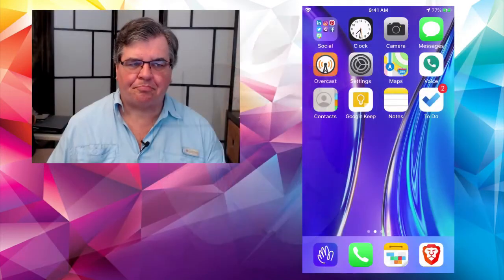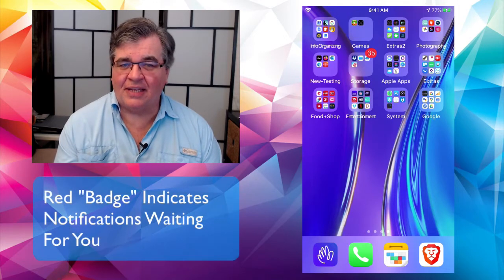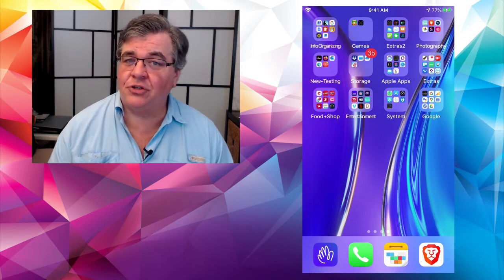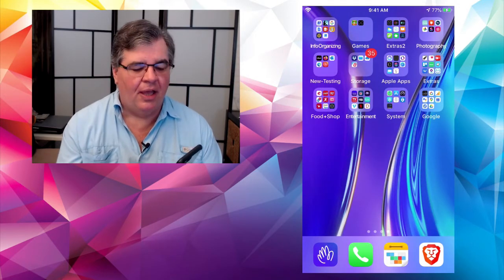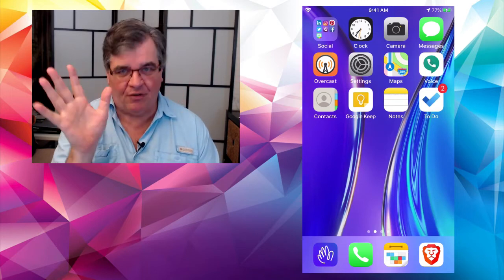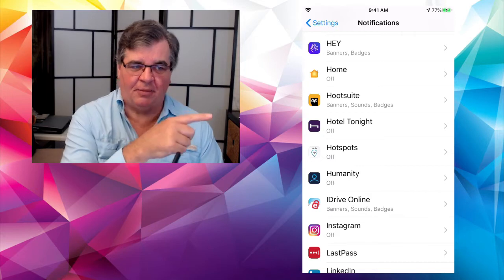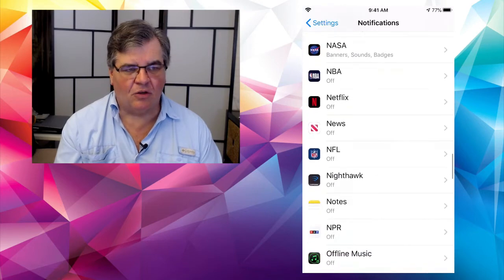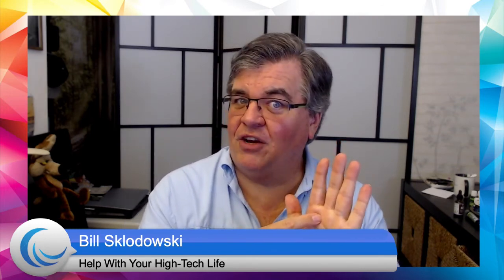Notifications Inside iPhone / iPad Folders - What's New Wednesday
- Isn’t that frustrating? You see that some app is trying to send you a “notification” about something that needs your attention, but that app is “buried” inside a folder somewhere on your iPhone (or iPad) and you have to go searching for that app. Tap the folder, scroll to a different page inside the folder, find the app, tap on it, see the notification...it’s a lot of tapping and swiping!

Wait! You don’t have to do that. In today’s video, we’ll show you how to go directly to the “notifying” app inside any folder, without having to open the folder first! It’s a very cool, time-saving idea for our latest “What’s New Wednesday” video.

Simple? Yes, indeed. Helpful? Absolutely! Check out the video, and never play a not-fun game of hide-and-seek with your iPhone / iPad apps again.

Remember also: you can get a free weekly "Recap" email telling you all about the past week's videos, and a link to download the free "class handout" to show you exactly how to do it what we show on the videos (usually the iPhone Friday video, but sometimes both the weekly videos have handouts.)